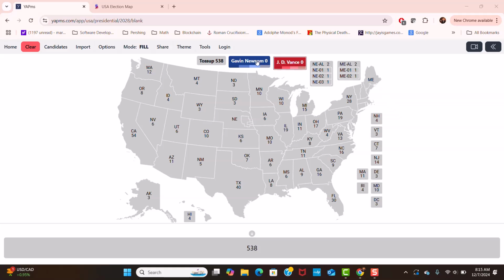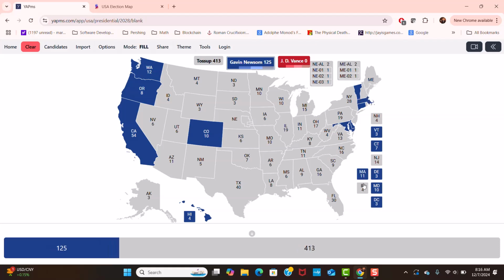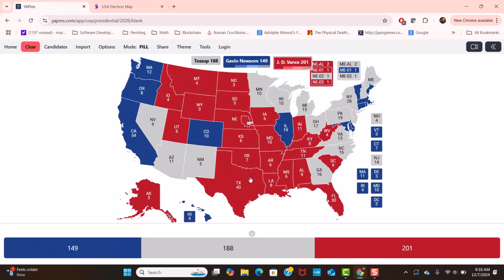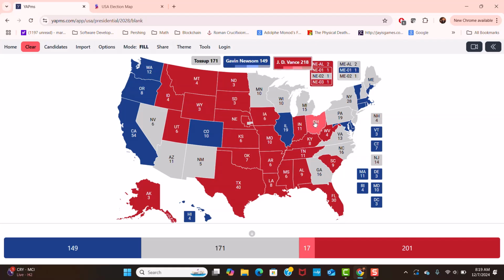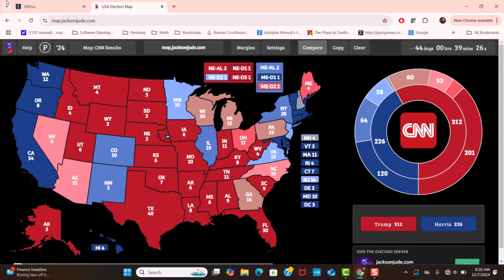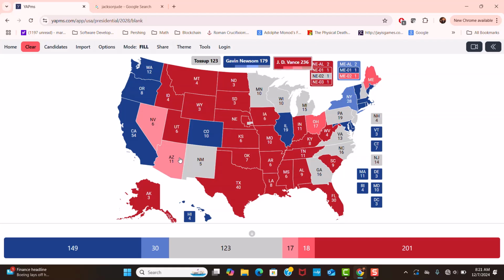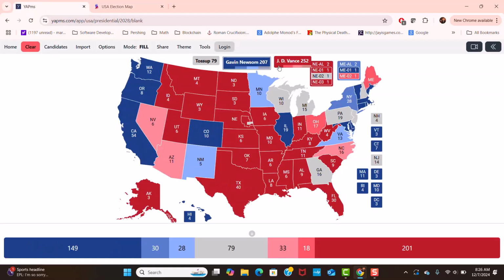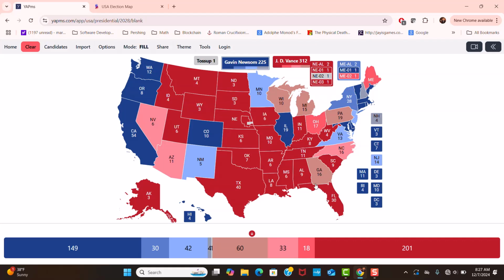J.D. VANCE VS GAVIN NEWSOM 2028 ELECTION PREDICTION!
In this video, I will be giving my first 2028 Presidential Election Prediction with J.D. Vance and Gavin Newsom as each parties' nominees.

John 14:6